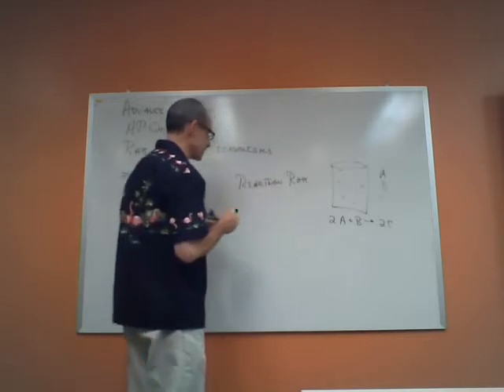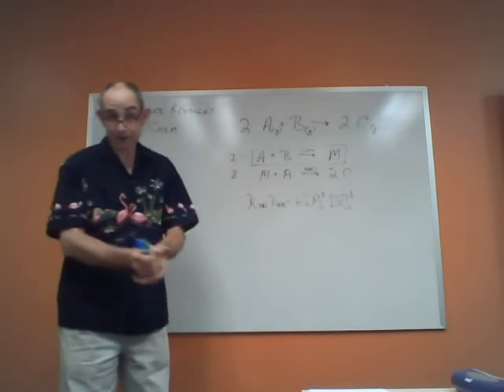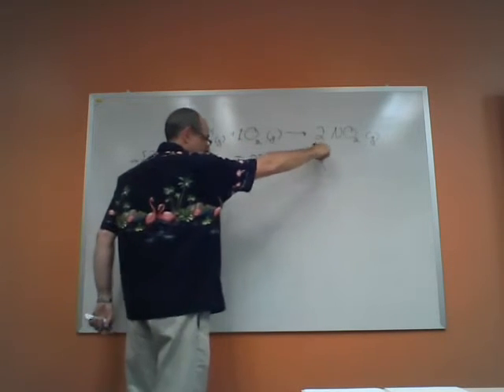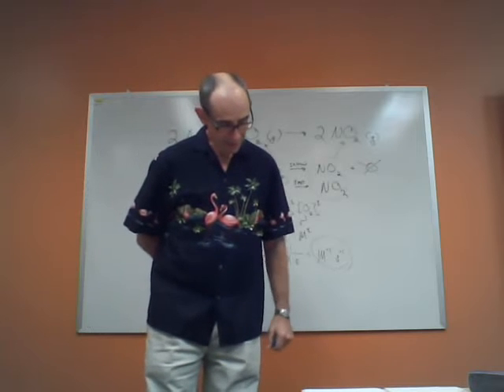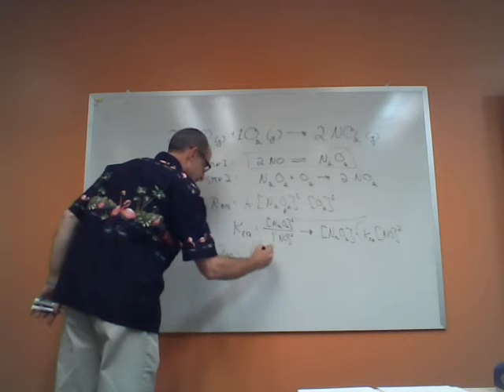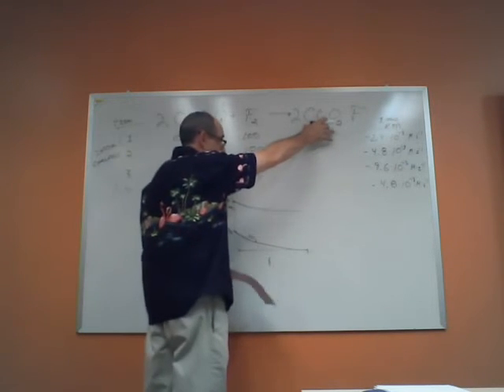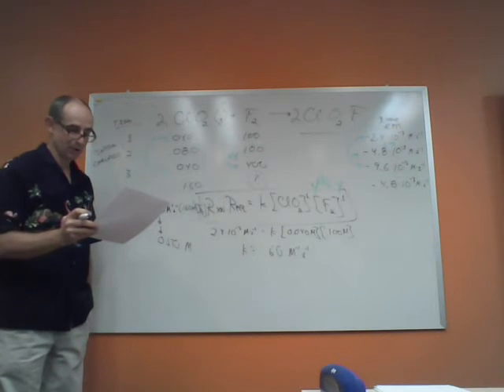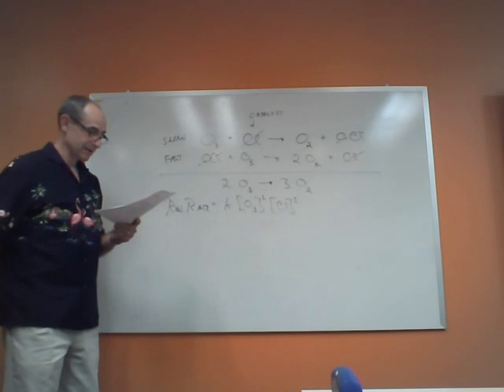APChem RateLawsReactionMechanisms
Lew Acampora introduced Chemical Reaction Kinetics and works problems.